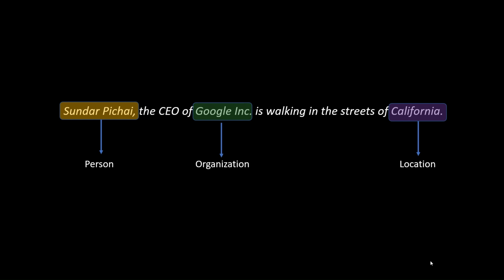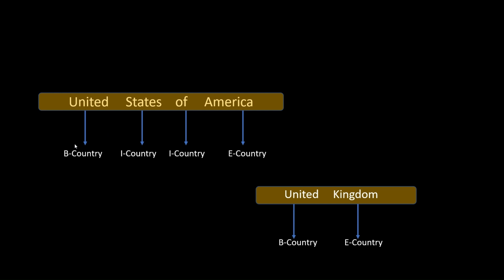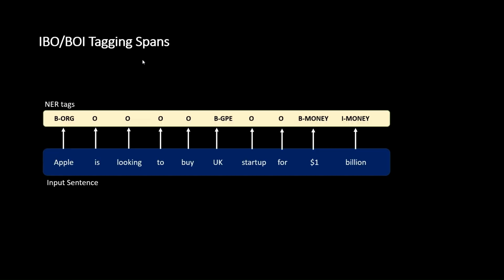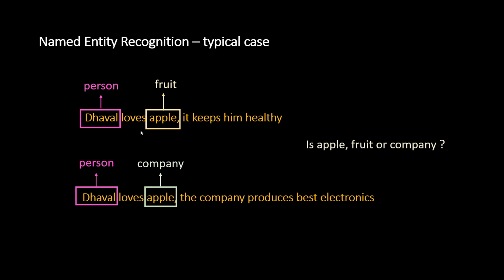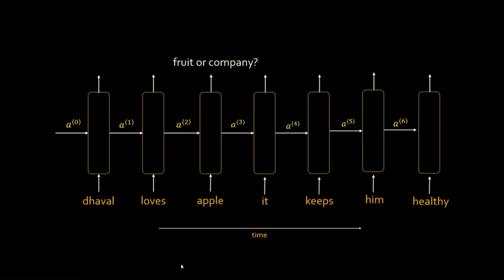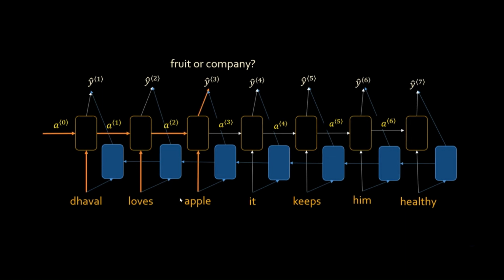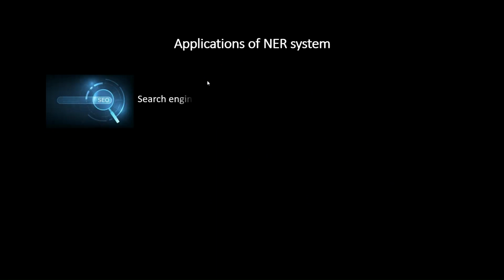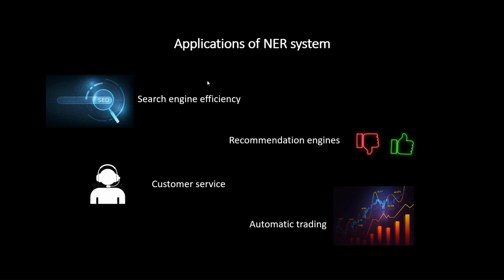Elite_NLP_L6_NER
Speaker : Ms. SURABHI ANURADHA